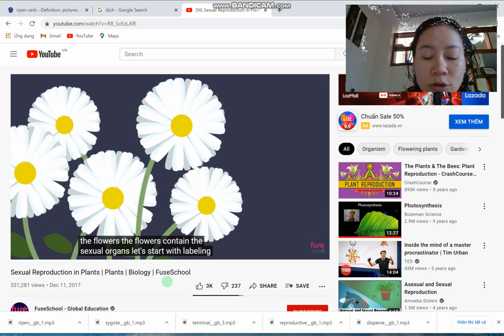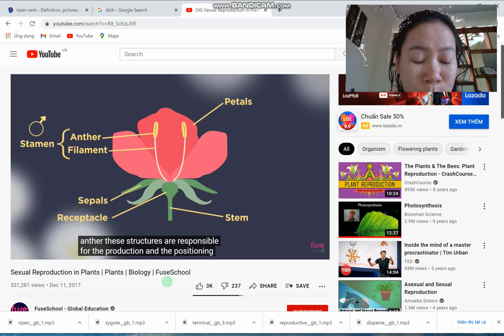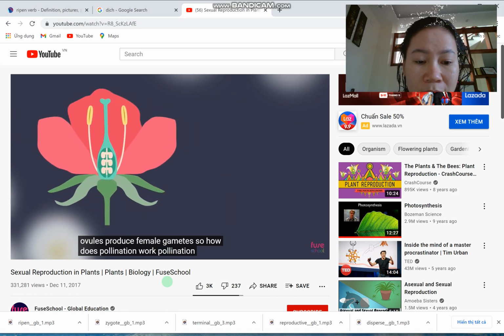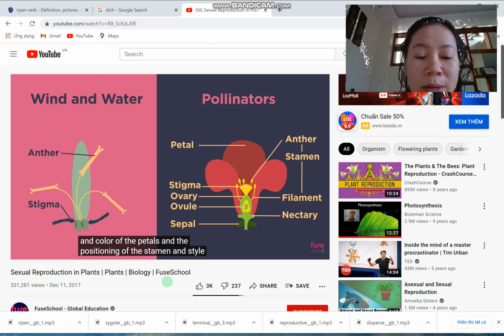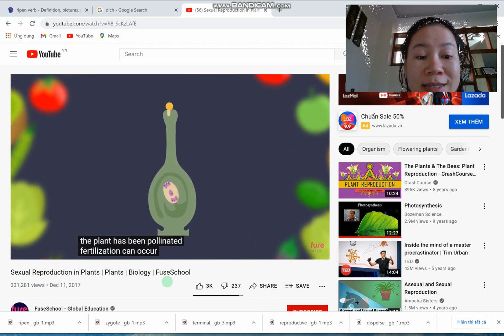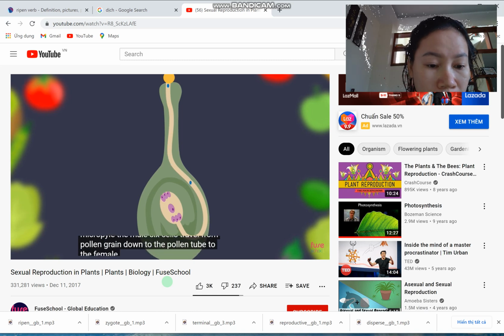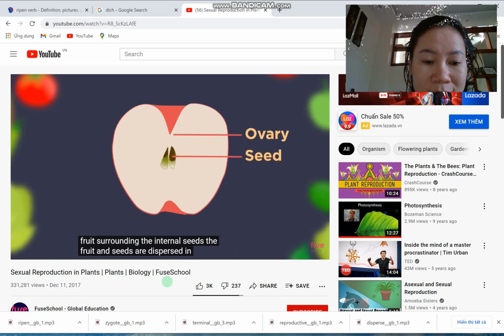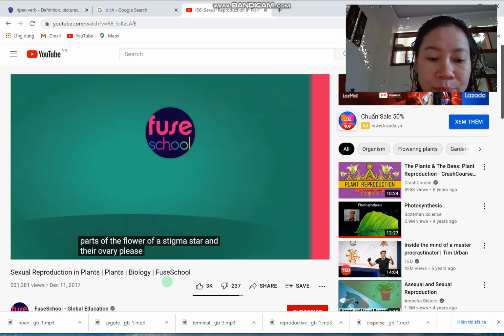Sexual Reproduction in Plants